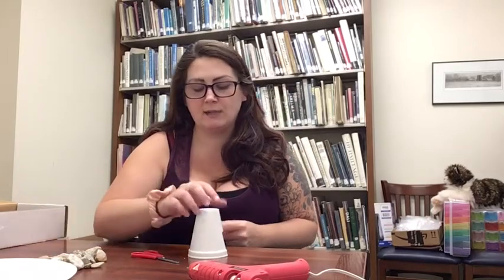WPL Maker Monday: Summer Week 4: Fairy/Troll Houses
Join Miss Alessandra in making a Fairy/Troll House with things you have around the house to go with this week's theme of Mythical Creatures.